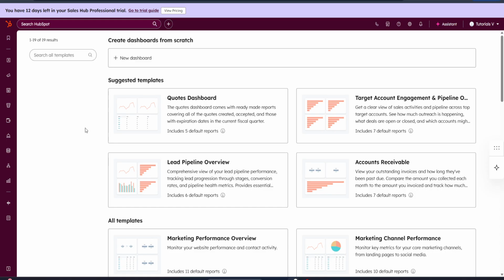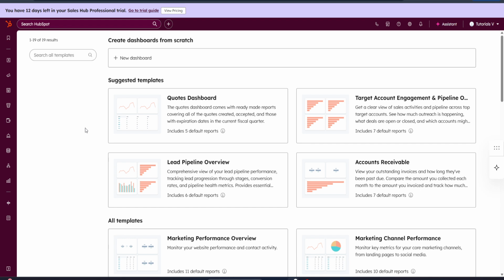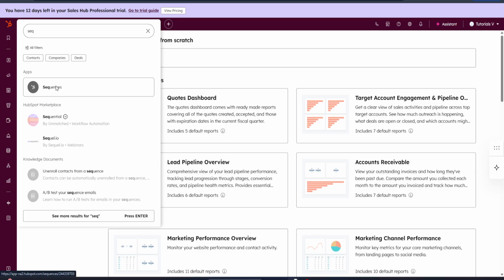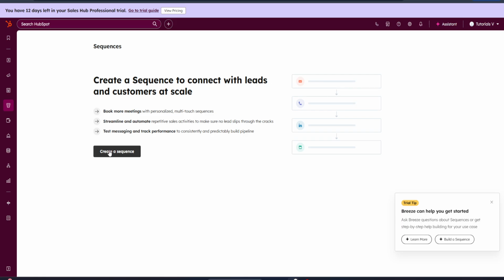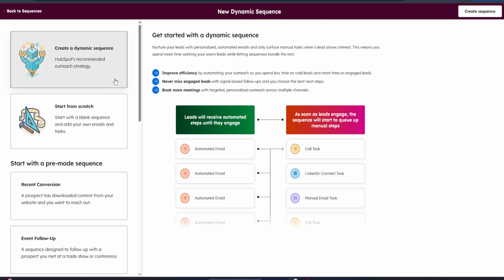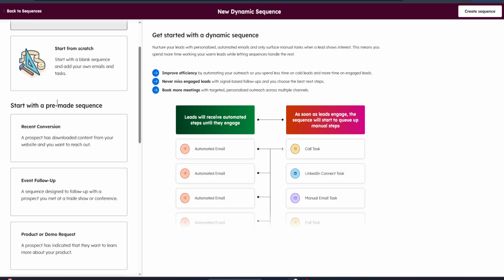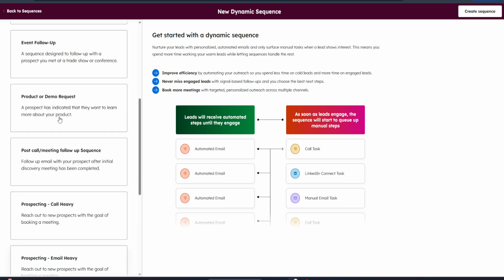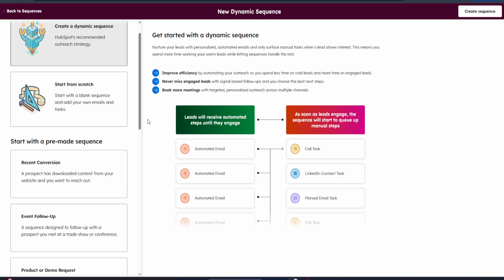How To Use HubSpot Sequences to Automate Sales Outreach | Quick Guide 2025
Today we cover how to use HubSpot Sequences to automate your sales outreach, follow up with leads effectively, and streamline your sales process for maximum productivity.